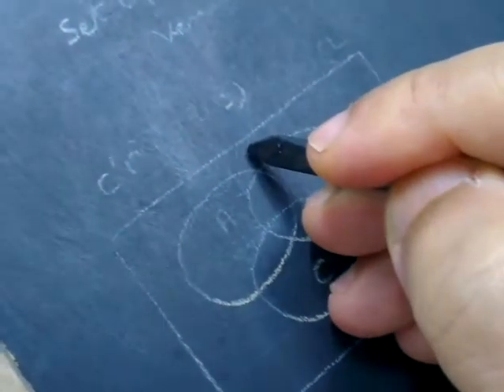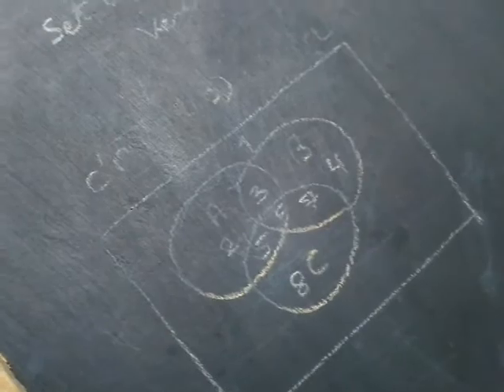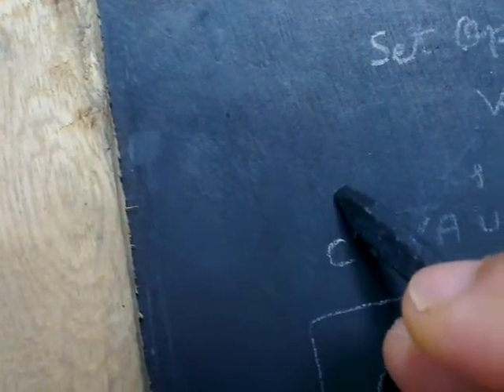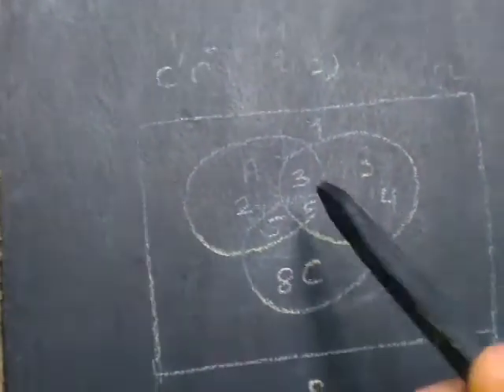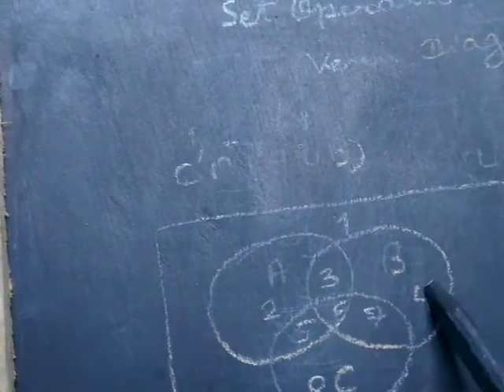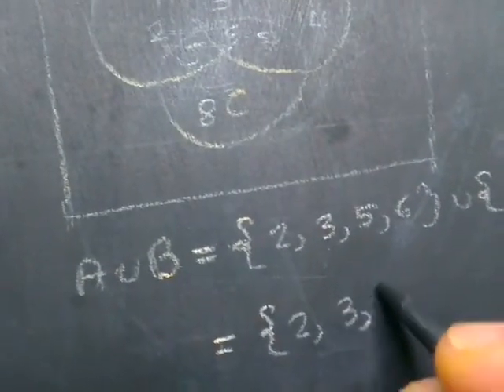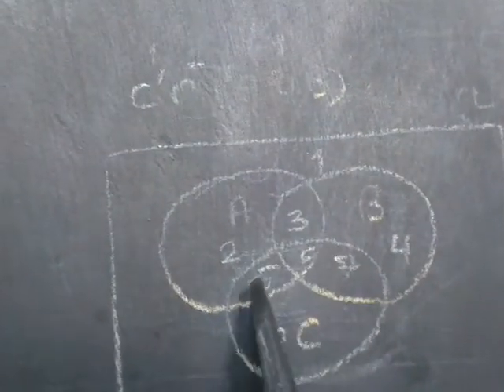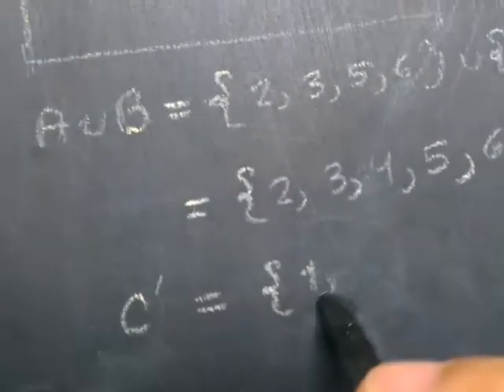Set Venn: C'n(AuB)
Doing set operations on Venn diagrams: C-compliment intersection (A union B)